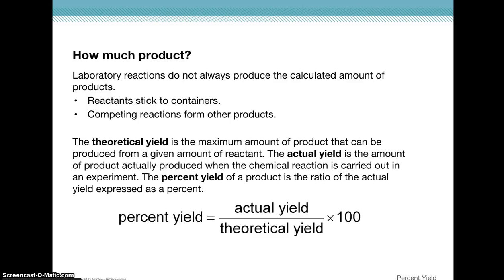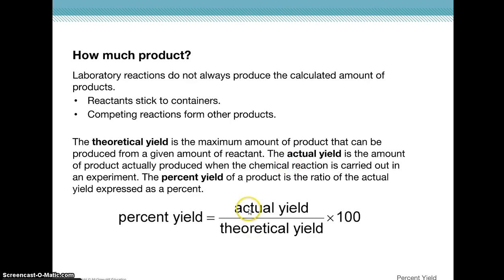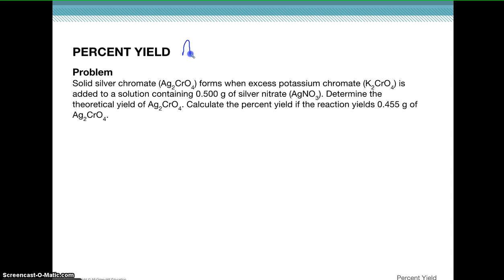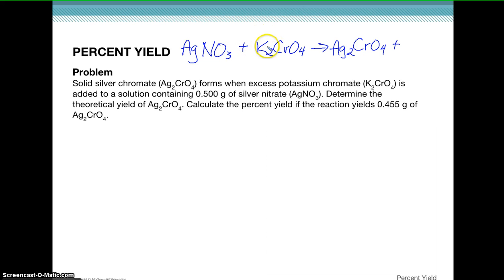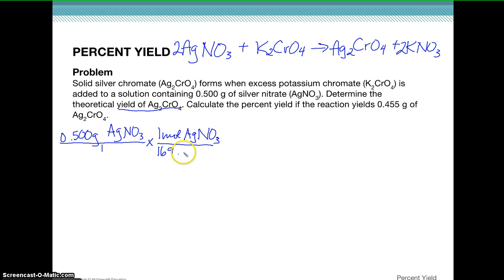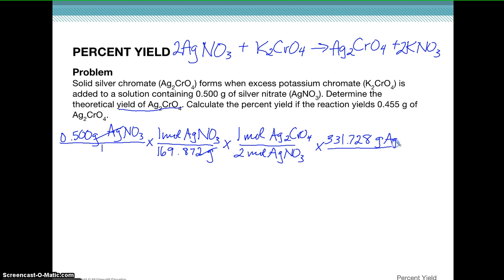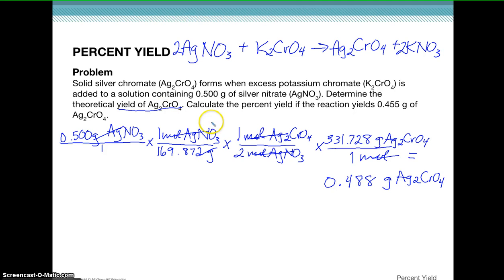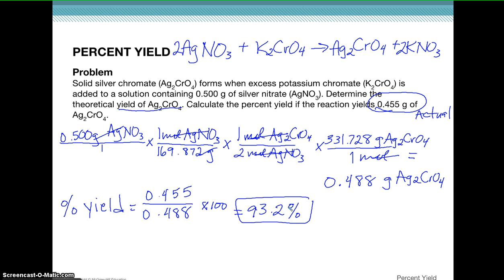unit 10 video 4